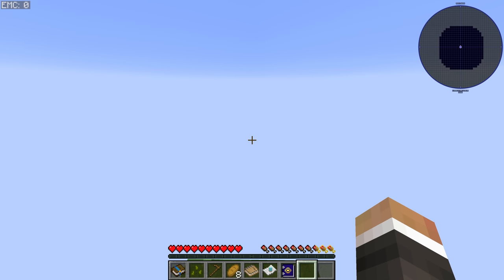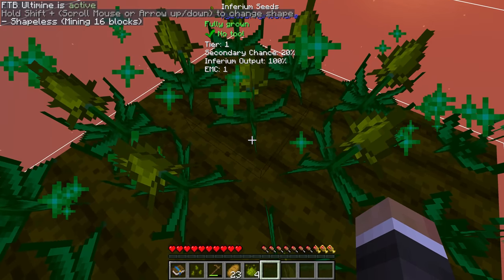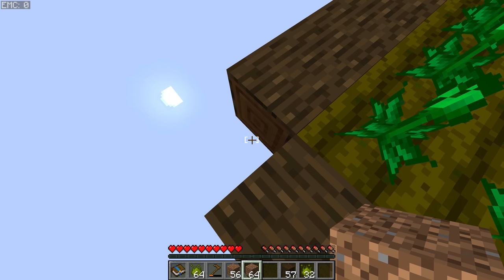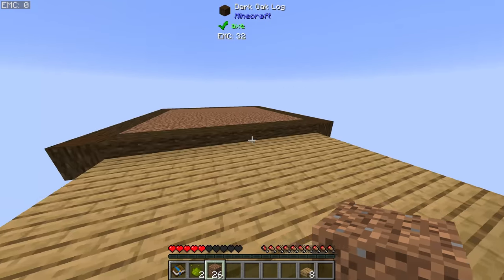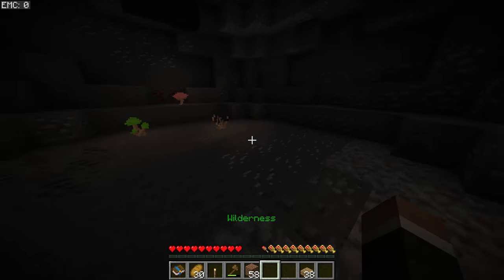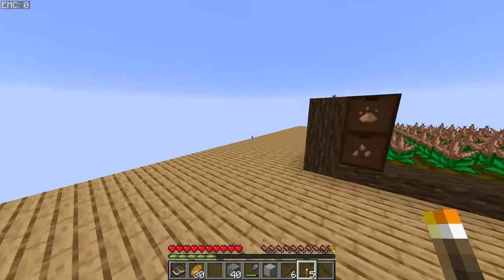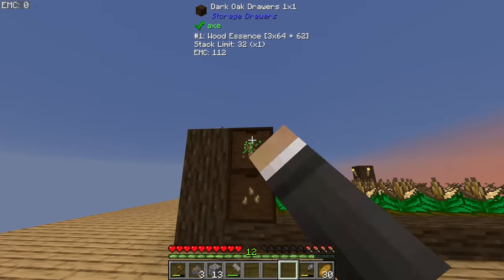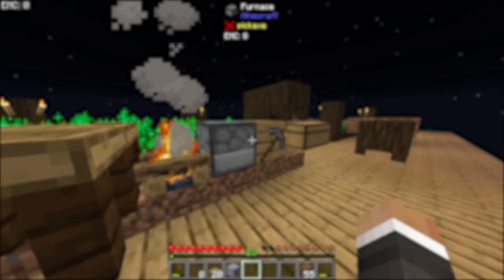Minecraft Mystical Block | AN ALL NEW SKYBLOCK! #1 [Modded Questing Skyblock]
Minecraft Mystical Block | AN ALL NEW SKYBLOCK! #1 [Modded Questing Skyblock] with GamingOnCaffeine

Mystical block is a skyblock type modpack where the main focus is Mystical Agriculture. you start off with 1 inferium seed, 1 hoe, and couple pieces of bread. you use the inferium you get to make dirt and wood, and with the help of some custom machines, you could make new seeds like dirt seeds, wood seeds, and etc. you use these seeds to progress your way through your game. your main goal is to finish all the quests. 100+ mods are added to this modpack which include, draconic evolution, botania, for all the cobble lovers ex compressum, and way more.